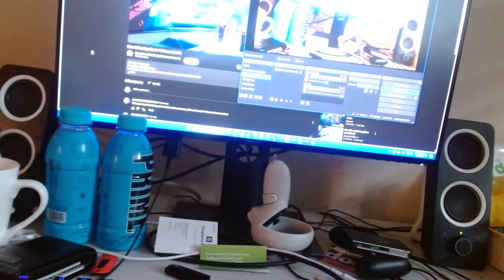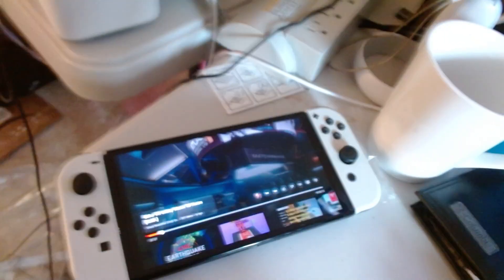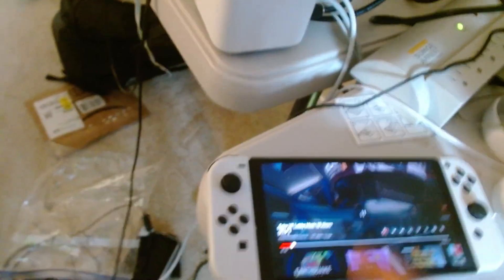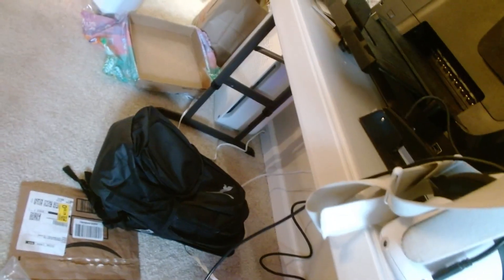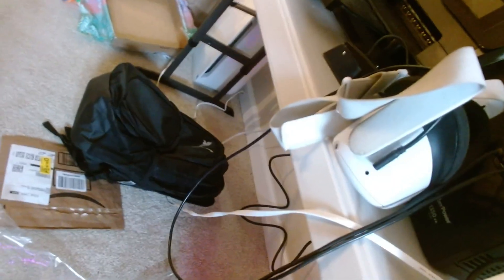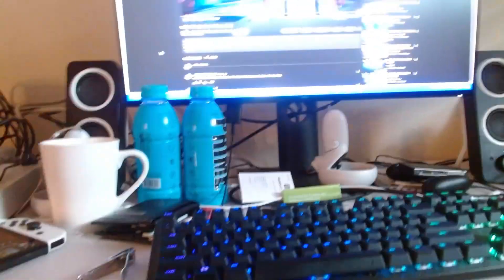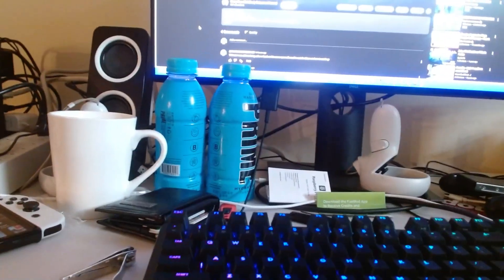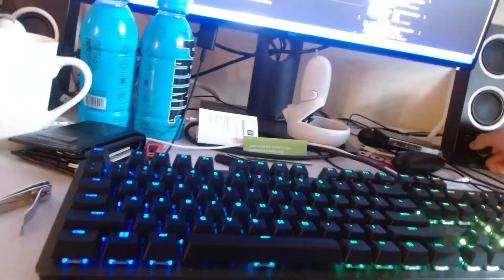Speaker test of all of my device please tell me which speaker is the best